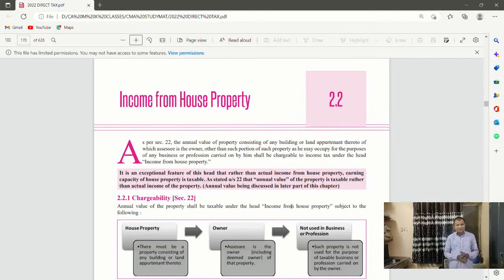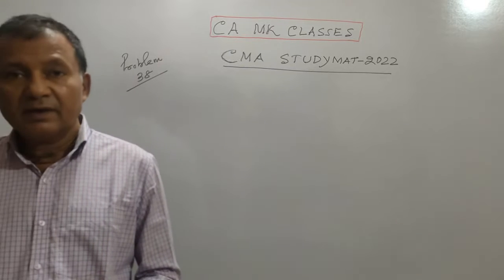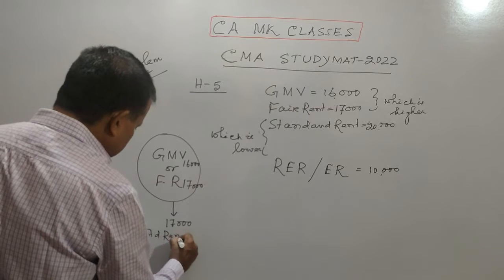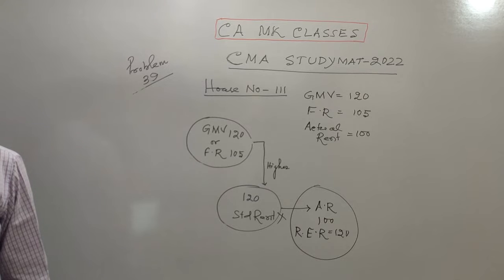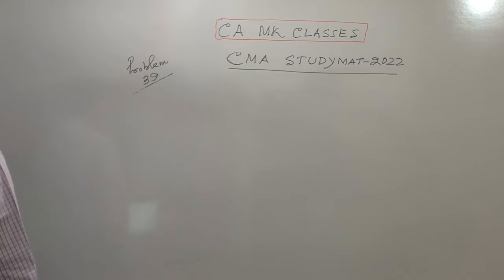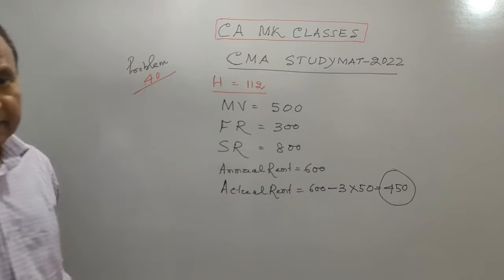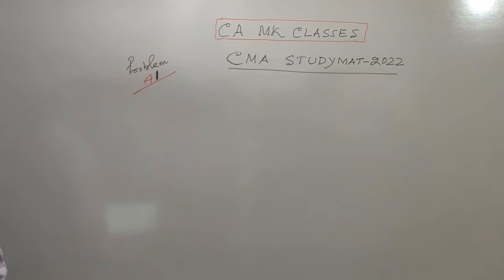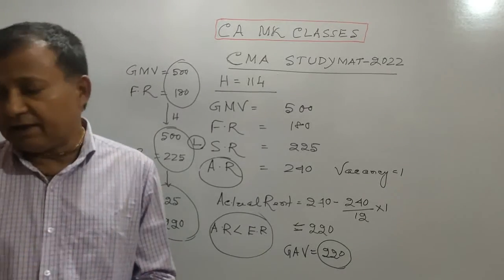house property I cma and CA study mat solved I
How to calculate Income From House Property
Here is how you compute your income from a house property:

a. Determine Gross Annual Value (GAV) of the property: The gross annual value of a self-occupied house is zero. For a let out property, it is the rent collected for a house on rent.

b. Reduce Property Tax: Property tax, when paid, is allowed as a deduction from GAV of property.

c. Determine Net Annual Value(NAV) : Net Annual Value = Gross Annual Value – Property Tax

d. Reduce 30% of NAV towards standard deduction: 30% on NAV is allowed as a deduction from the NAV under Section 24 of the Income Tax Act. No other expenses such as painting and repairs can be claimed as tax relief beyond the 30% cap under this section.

e. Reduce home loan interest: Deduction under Section 24 is also available for interest paid during the year on housing loan availed.

f. Determine Income from house property: The resulting value is your income from house property. This is taxed at the slab rate applicable to you.

g. Loss from house property: When you own a self occupied house, since its GAV is Nil, claiming the deduction on home loan interest will result in a loss from house property. This loss can be adjusted against income from other heads.

Note: When a property is let out, its gross annual value is the rental value of the property. The rental value must be higher than or equal to the reasonable rent of the property determined by the municipality.

Tax Deduction on Home Loans
a. Tax Deduction on Home Loan Interest: Section 24
Homeowners can claim a deduction of up to Rs 2 lakh on their home loan interest, if the owner or his family resides in the house property. The same treatment applies when the house is vacant. If you have rented out the property, the entire home loan interest is allowed as a deduction.

However, your deduction on interest is limited to Rs. 30,000 instead of Rs 2 lakhs if any of the following conditions are satisfied:

A. Condition I

The loan is taken on or after 1 April 1999, and
The purchase or construction is not completed within 5 years from the end of the FY in which loan was availed.
B. Condition II

The loan is taken before 1 April 1999.
C. Condition III

The loan is taken on or after 1 April 1999 for the purpose of repairs or renewal of the house property.
When is the deduction limited to Rs 30,000?

As already mentioned, if the construction of the property is not completed within 5 years, the deduction on home loan interest shall be limited to Rs. 30,000. The period of 5 years is calculated from the end of the financial year in which loan was taken. So, if the loan was taken on 30th April 2015, the construction of the property should be completed by 31st March 2021. (For years prior to FY 2016-17, the period prescribed was 3 years which got increased to 5 years in Budget 2016). Note: Interest deduction can only be claimed, starting in the financial year in which the construction of the property is completed.

How do I claim a tax deduction on a loan taken before the construction of the property is complete?

Deduction on home loan interest cannot be claimed when the house is under construction. It can be claimed only after the construction is finished. The period from borrowing money until construction of the house is completed is called pre-construction period. Interest paid during this time can be claimed as a tax deduction in five equal instalments starting from the year in which the construction of the property is completed. Understand pre-construction interest better with this example.

b. Tax Deduction on Principal Repayment
The deduction to claim principal repayment is available for up to Rs. 1,50,000 within the overall limit of Section 80C. Check the principal repayment amount with your lender or look at your loan instalment details.

Conditions to claim this deduction-

The home loan must be for purchase or construction of a new house property.
The property must not be sold in five years from the time you took possession. Doing so will add back the deduction to your income again in the year you sell.
Stamp duty and registration charges Stamp duty and registration charges and other expenses related directly to the transfer are also allowed as a deduction under Section 80C, subject to a maximum deduction amount of Rs 1.5 lakh. Claim these expenses in the same year you make the payment on them.

c. Tax Deduction for First-Time Homeowners: Section 80EE
Section 80EE recently added to the Income Tax Act provides the homeowners, with only one house property on the date of sanction of loan, a tax benefit of up to Rs 50,000.
CA MANAS  KAR  PGDFM FCA
Experience  of 25 years in academic fields,
suggestions given here is based on practical experience.